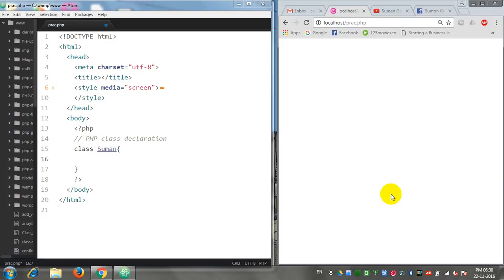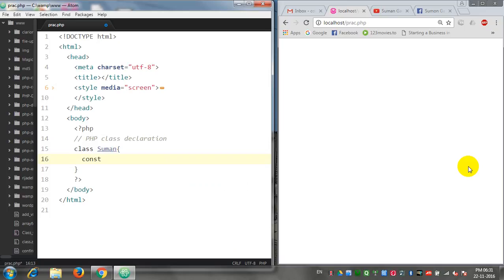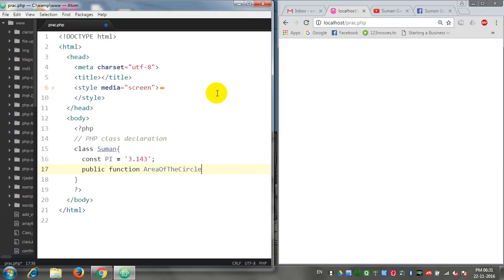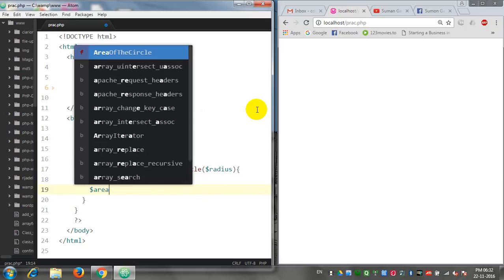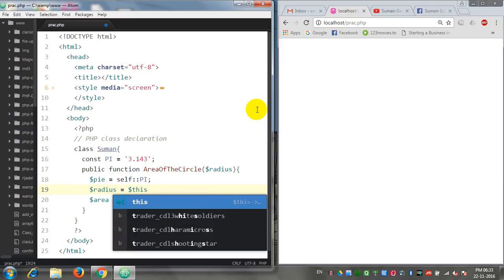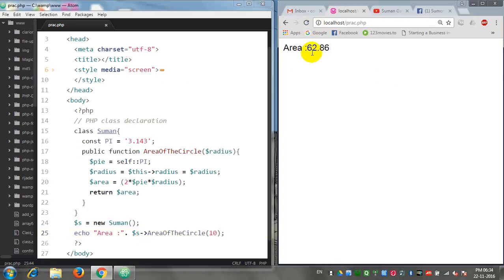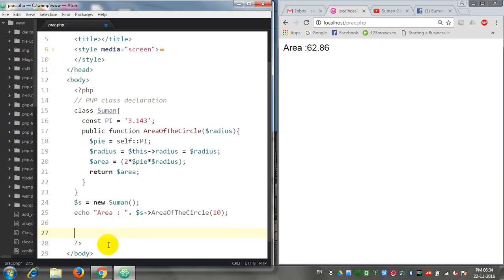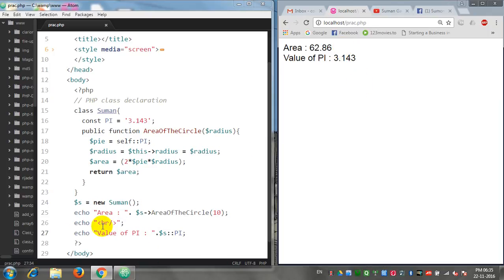PHP OOPS - Class Constant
PHP video to  demonstrate the usage of class constant.